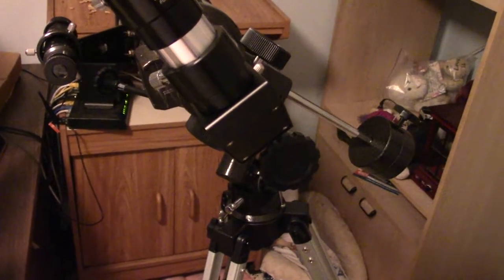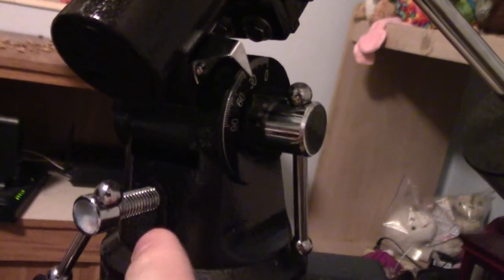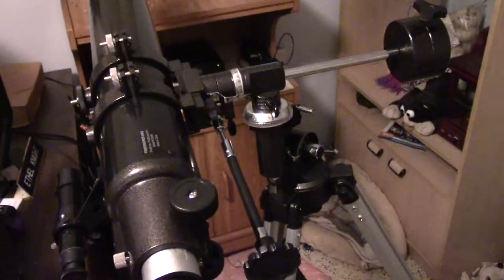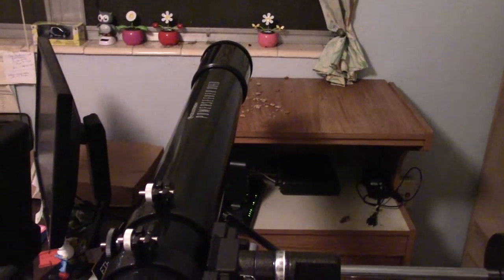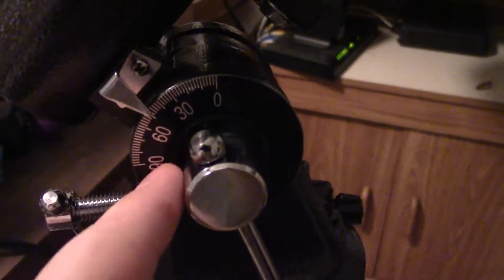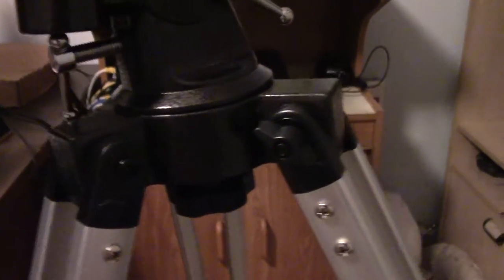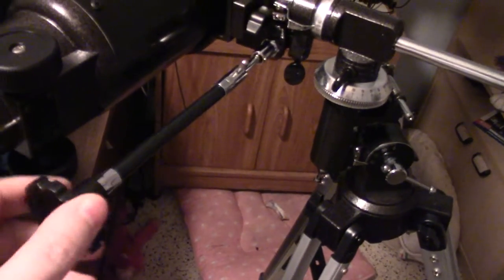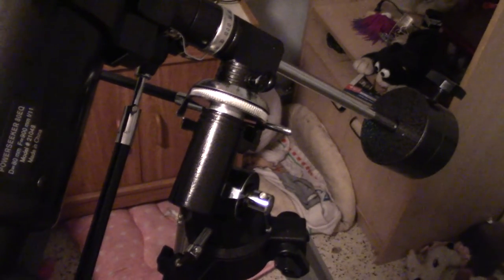Howto: Altazimuth Mode EQ Telescope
Some people including myself may find using a Equatorial mount Telescope kinda hard to use this video will show you how to easily set your EQ telescope into Altazimuth Mode simple and fast doesn't require spending any money or needing any tools.

Find out more about me at:
FreeCST.com
YouTube.com/PhiberOptics